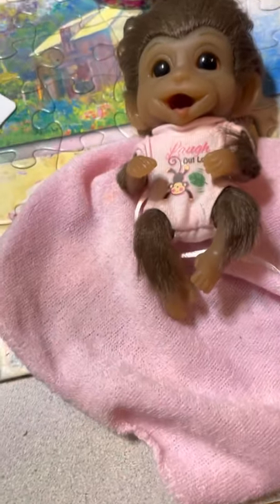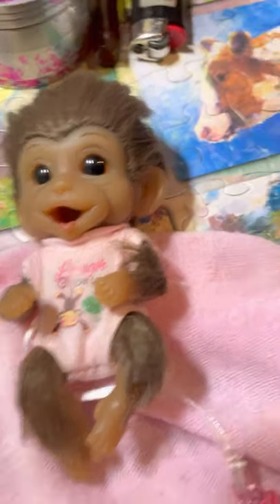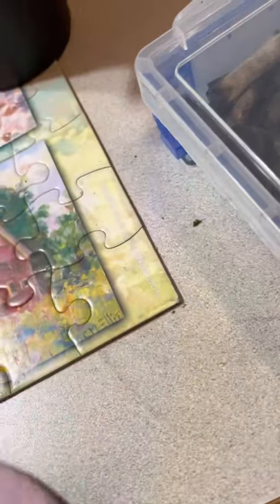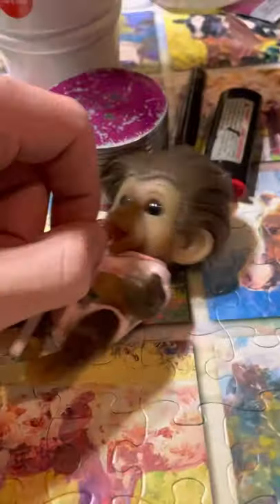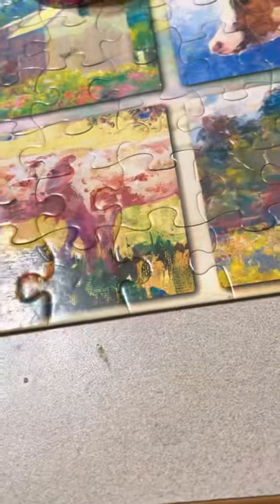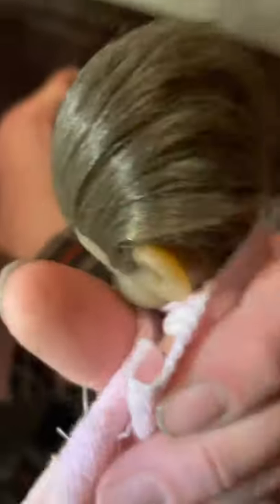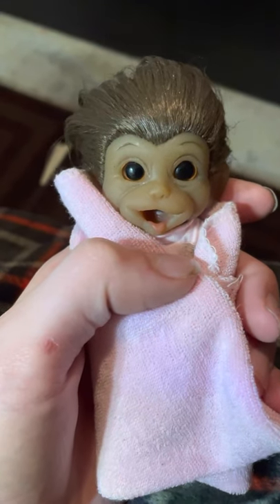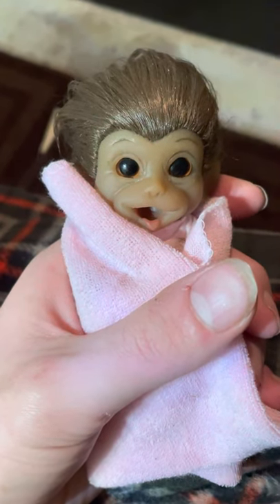Baby Laugh Out Loud Lara From Ashton Drake Galleries Silicone baby monkey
Baby monkey silicone
Rubber